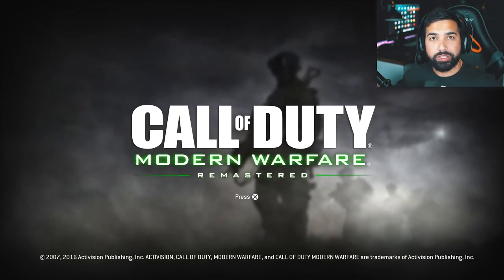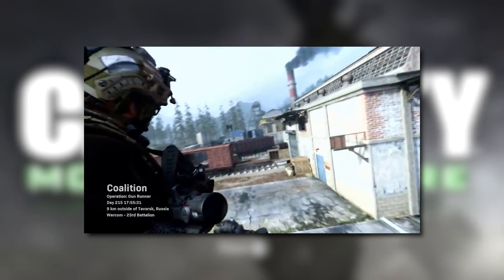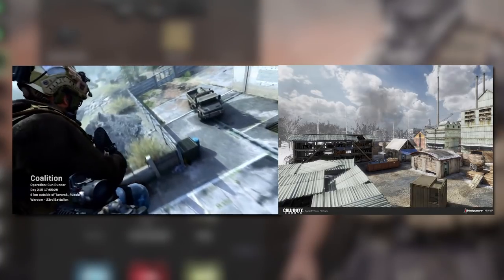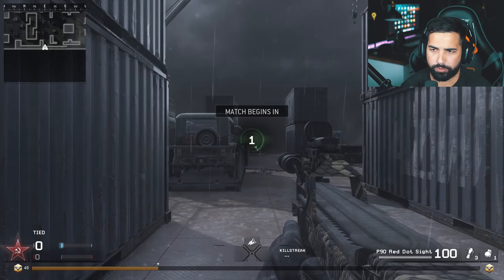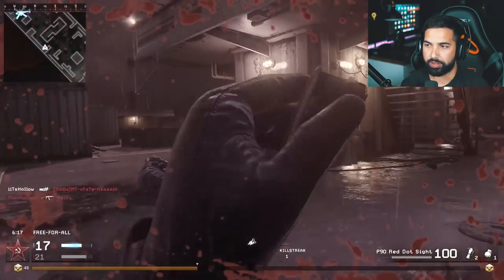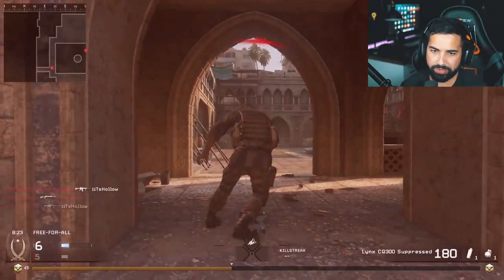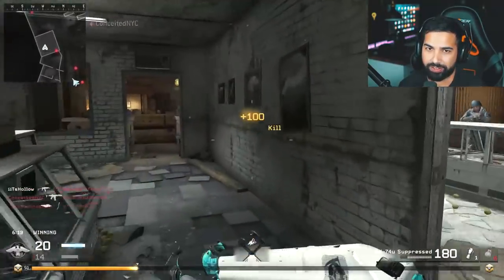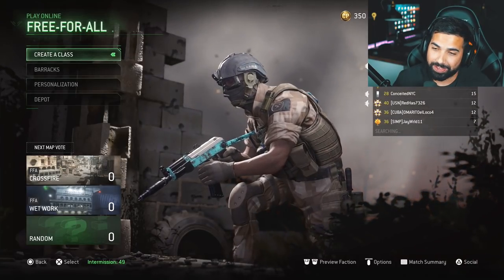Modern Warfare Multiplayer Just GOT BETTER..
Modern Warfare Multiplayer New Tactical Infiltration! This new COD MODERN WARFARE Teaser, shows off a new Multiplayer feature called Infil. With infil Modern Warfare provides a cool new stylistic way you start up in multiplayer matches. This is not the only Tactical Infiltration Within Modern Warfare Multiplayer.

About HollowPoiint

EVERYTHING I use to GAME:
▶Kontrol Freek:
▶SCUF Gaming:
6800 SW 40th St #282

♬ Music ♬
➞Title:
➞Artist:

[Video Title]
[Video URL]